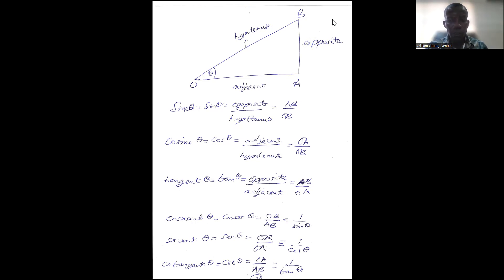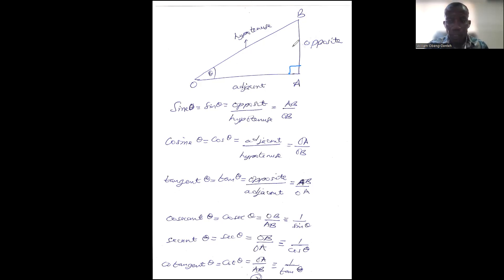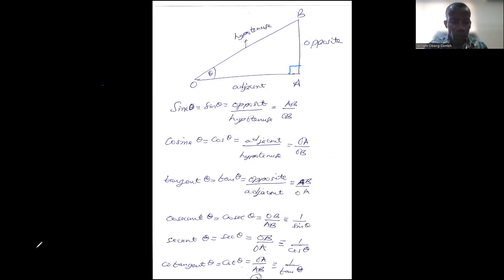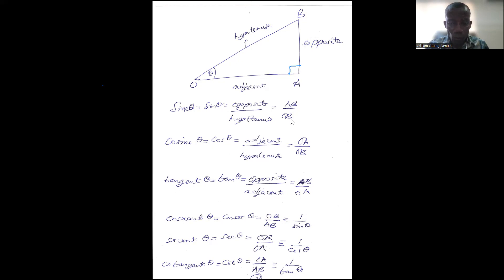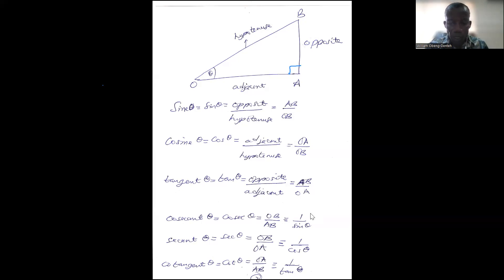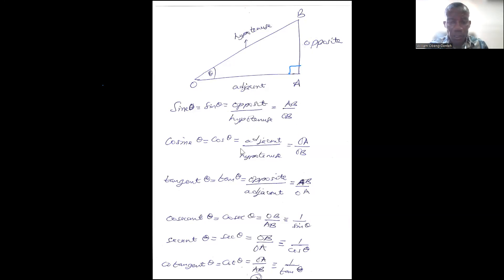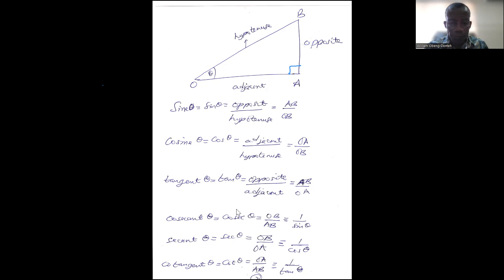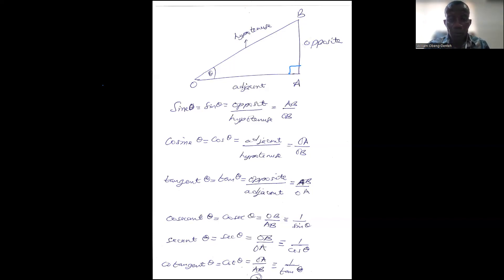Trigonometry 2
Lessons on trigonometric ratios